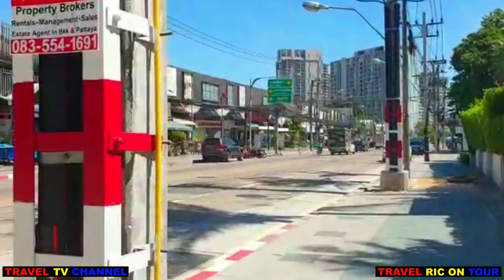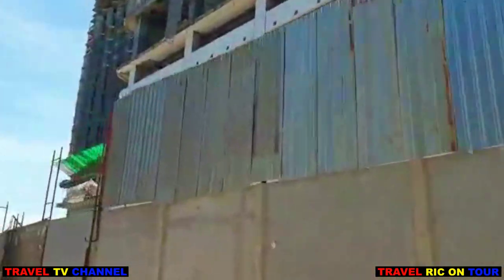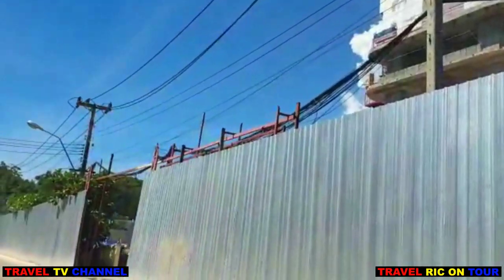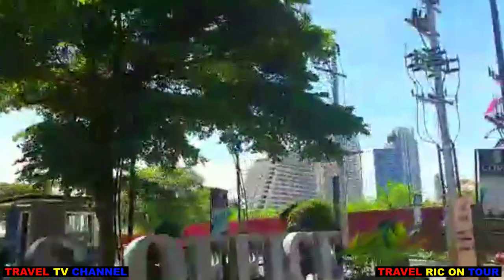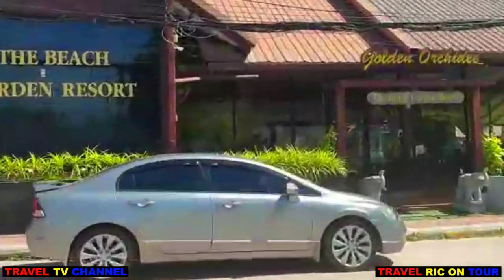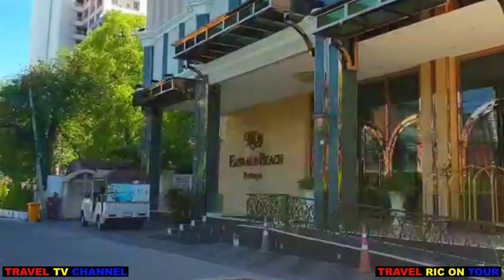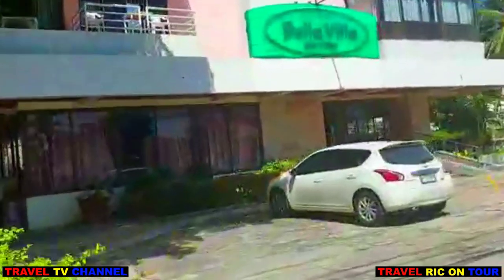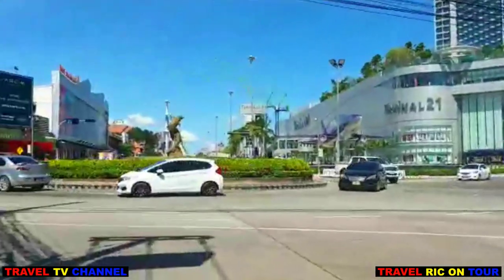DOLPHIN ROUNDABOUT PATTAYA AND HOTELS AROUND NAKLUA APRIL 2022